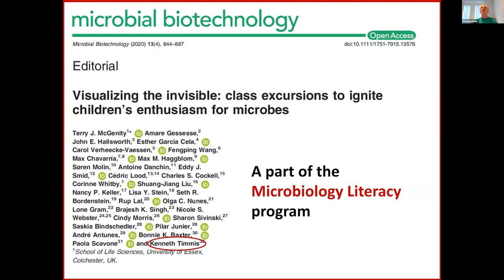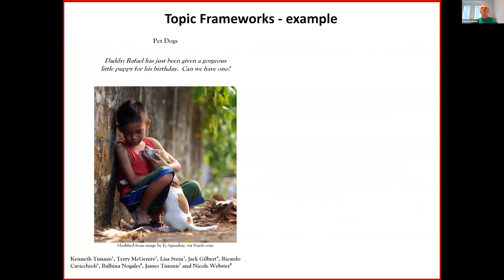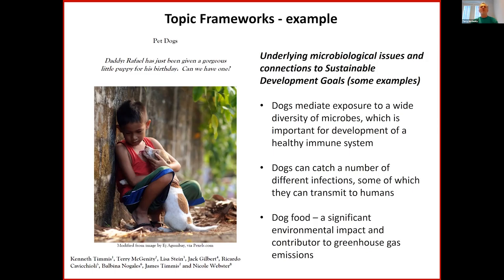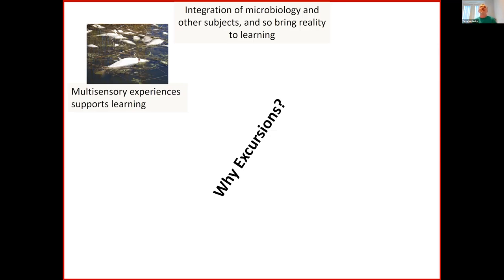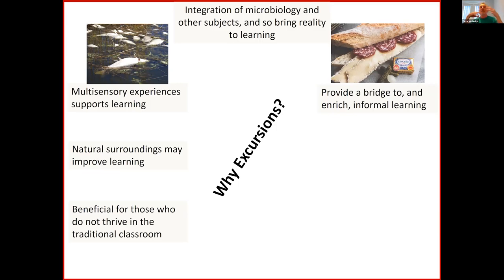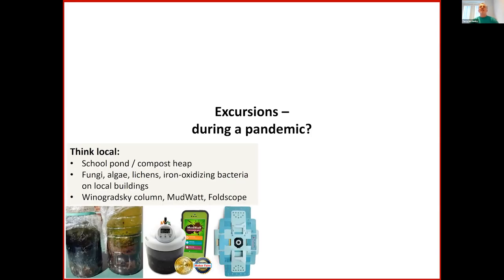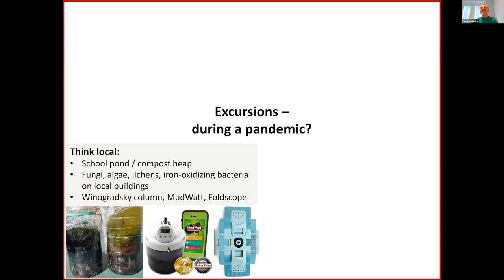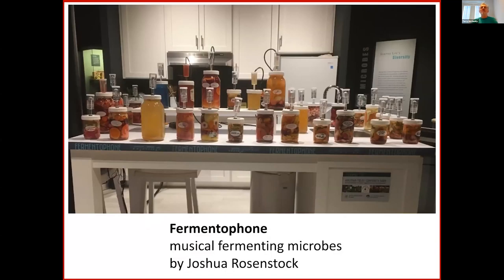Intro to Microbes: Education Morning - Class excursions to ignite children's enthusiasm for microbes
Welcome to our Intro to Microbes: Education Morning! Join Terry McGenity (University of Essex) as he talks about class excursions to ignite children's enthusiasm for microbes.